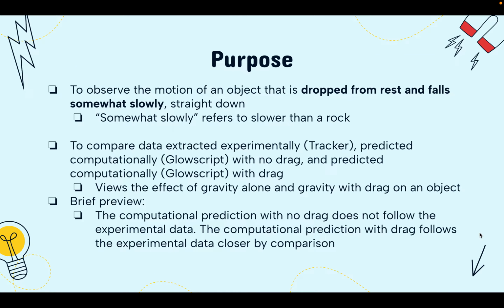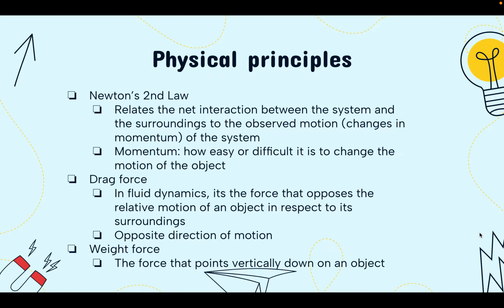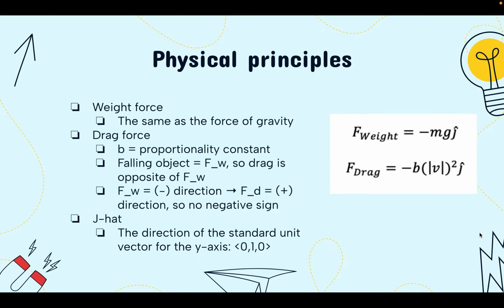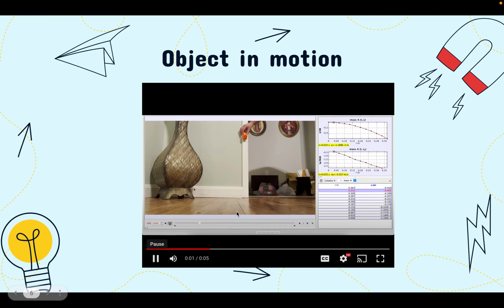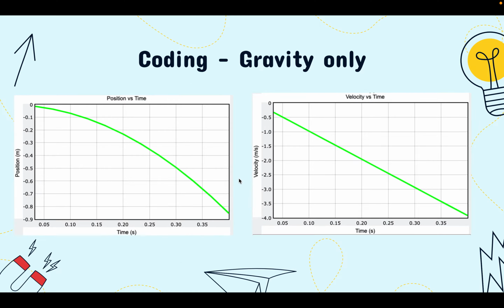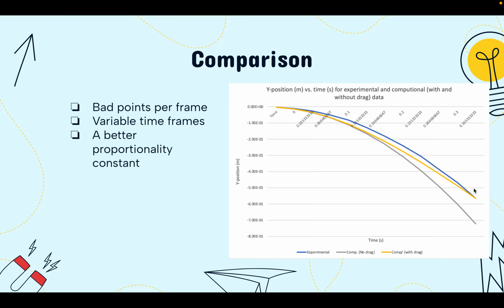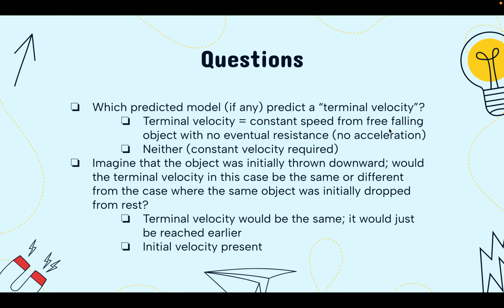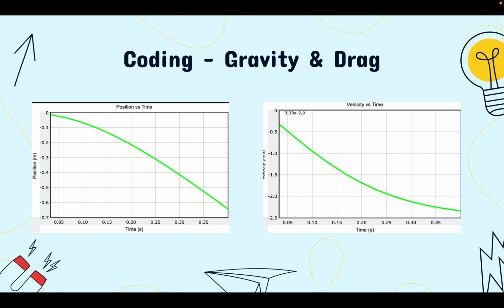PHYS 2211: Lab 2 presentation video